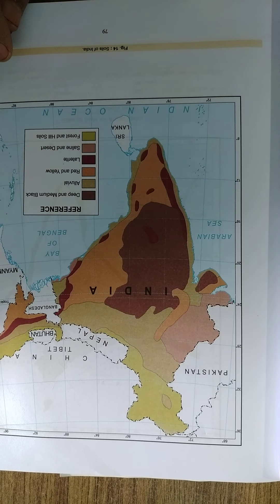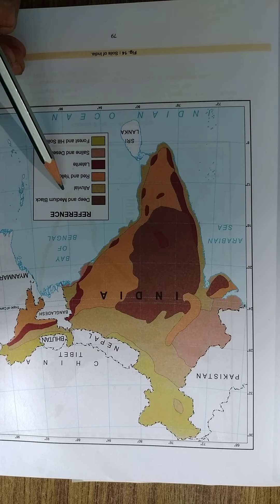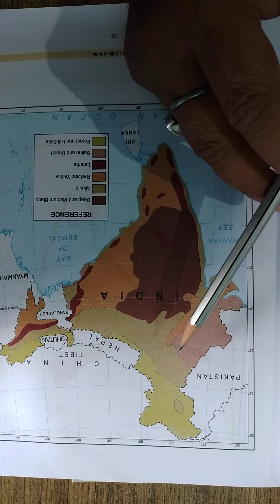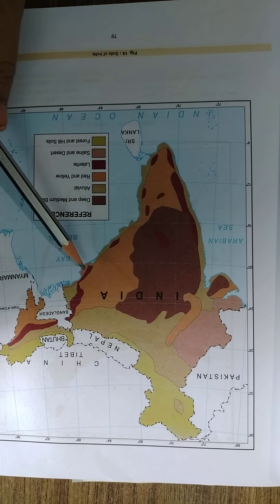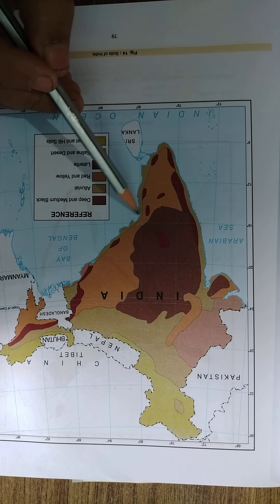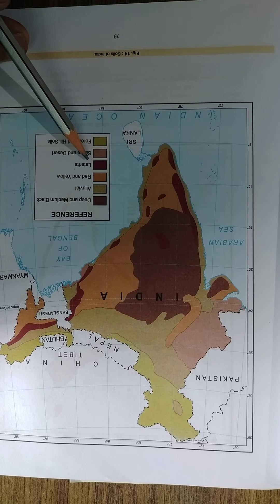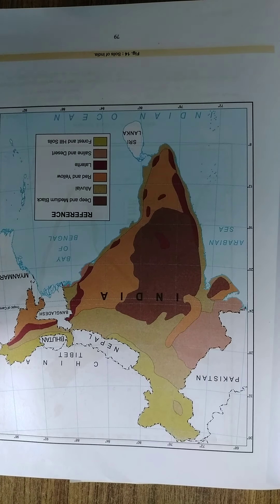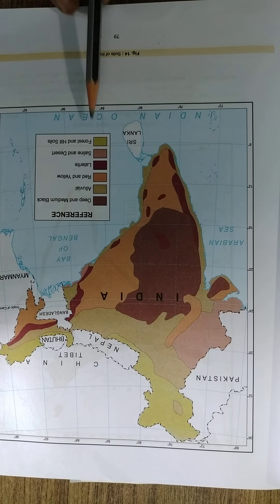Maps of India. ICSE GEOGRAPHY for Class X. 2021.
Thematic maps with different types of soil